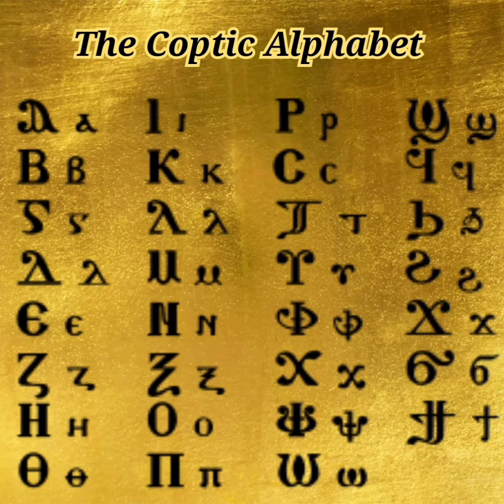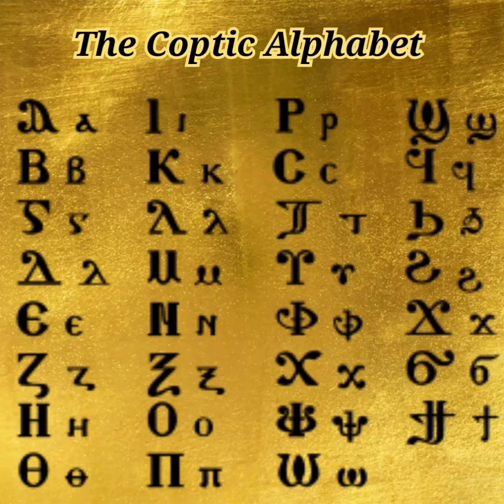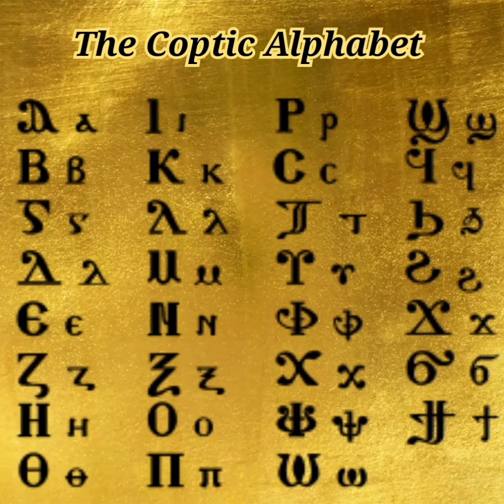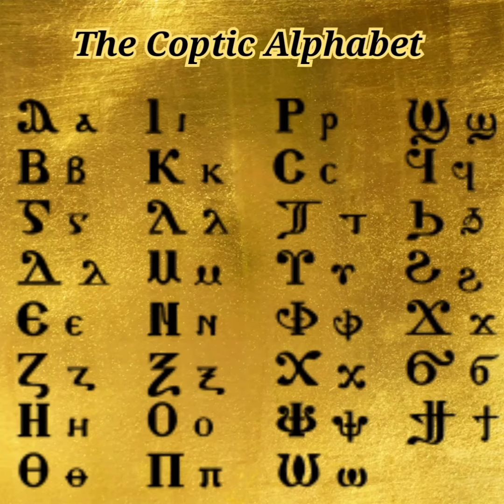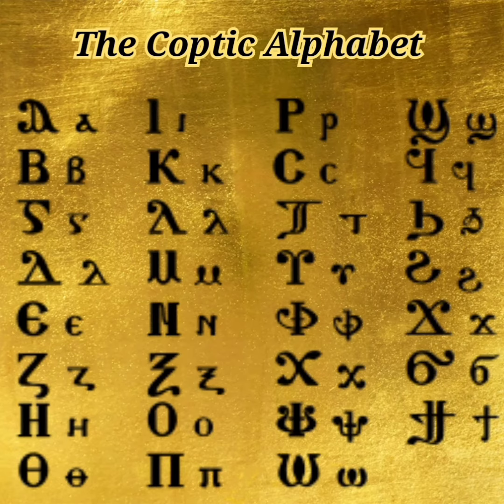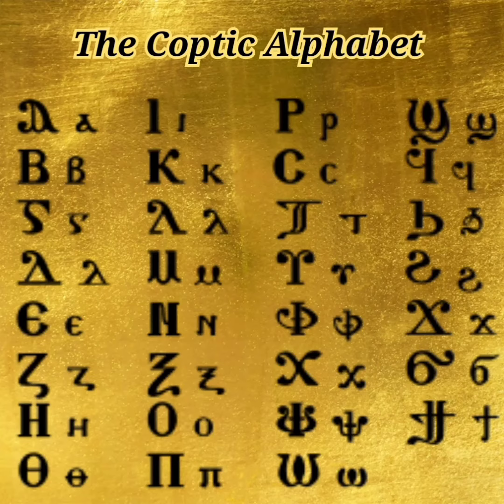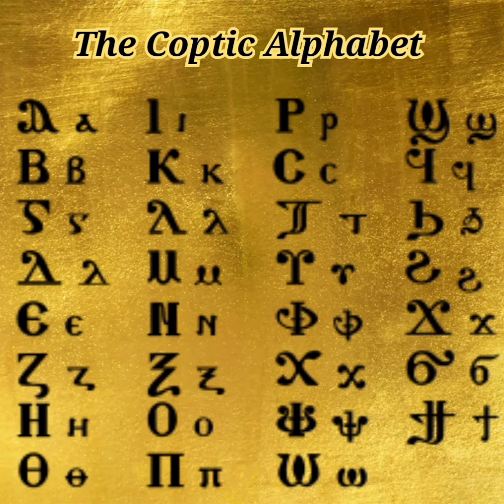The Coptic Alphabet (Bohairic Dialect)